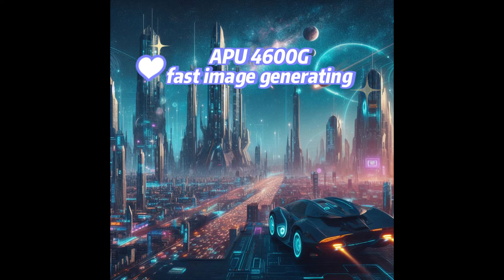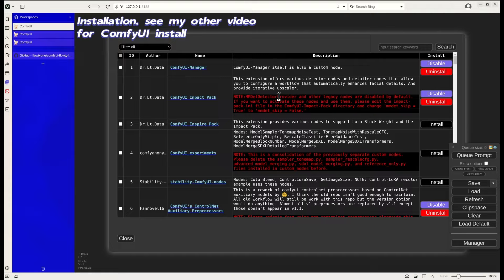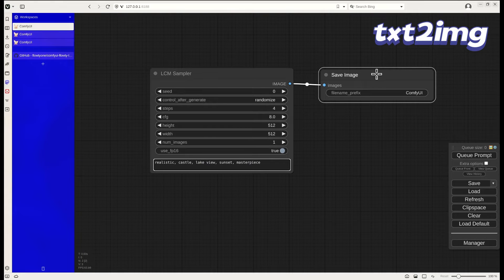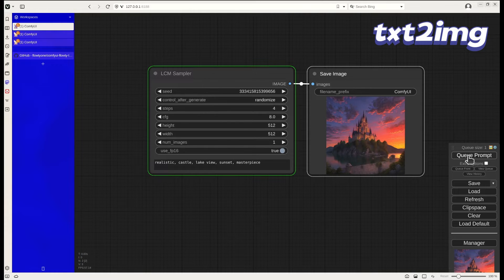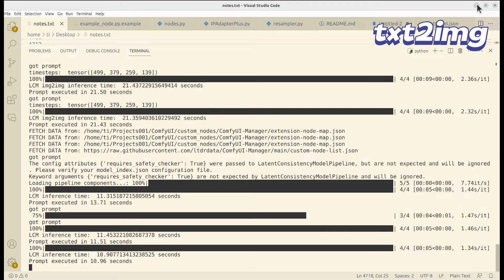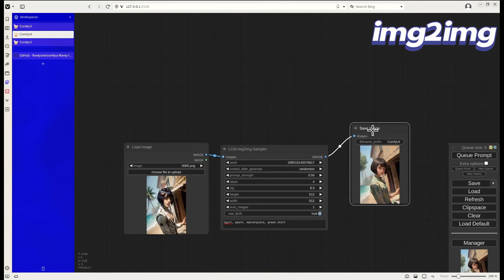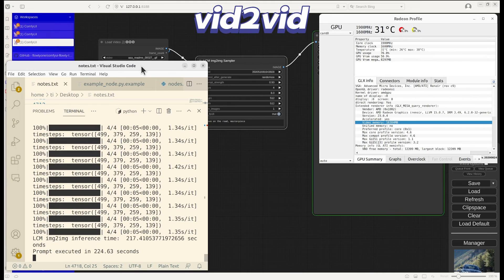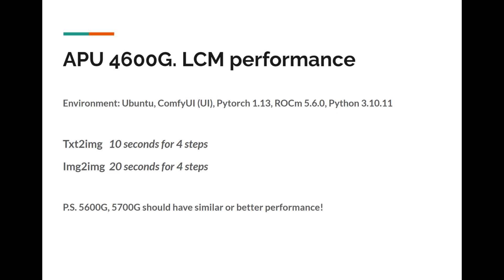$95 chip AMD APU 10 seconds for one image -GPU Brave! Fastest stable diffusion LCM - 4600 5600 5700G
Demo includes txt2img, img2img, vid2vid. AMD APU 4600G can now generate one image in 10 seconds (txt to image, previously took 70 secs) or 20 seconds for image to image. (16GB VRAM iGPU) Not GPU Poor! Democratize AI!
The future is here, and it's waiting for you.

Troubleshoot: Make sure the "diffusers" package is up to date. (pip install -U diffusers)